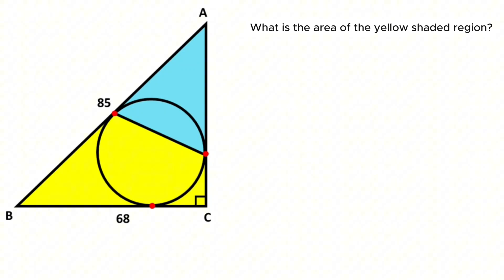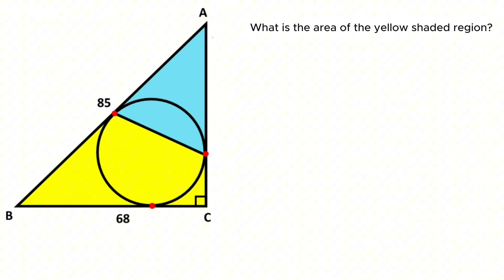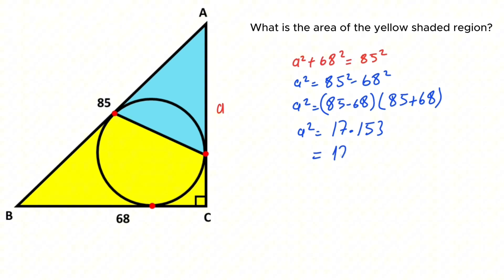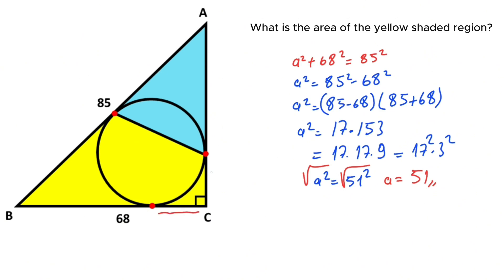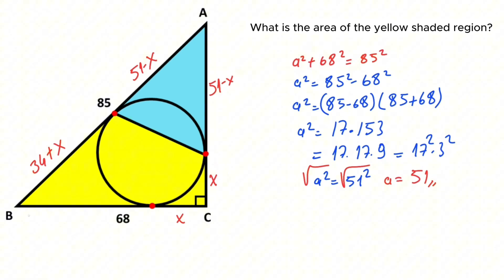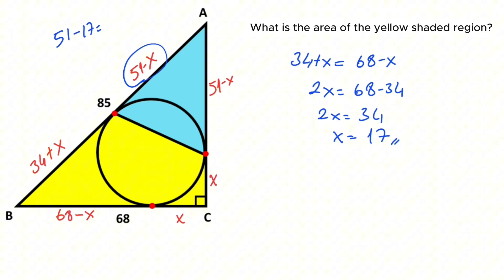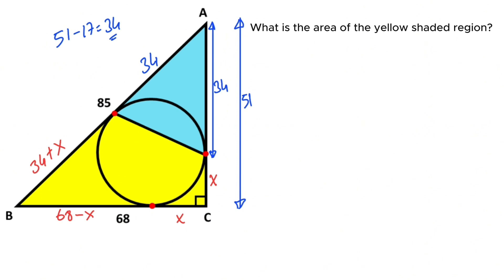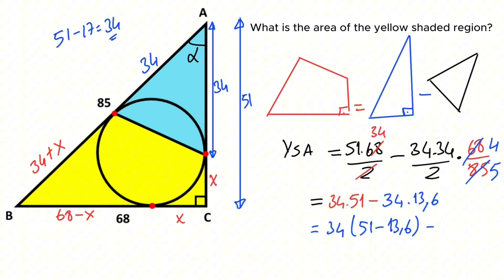Finding the Area of the Yellow Shaded Region in The Triangle | Geometry | Math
In this video we will cover  a geometry  puzzle and we will calculate the area of the yellow shaded region.
Right triangle, triangle area ,pythagorean theorem , two tangent theorem , sine formula, circle, radius.